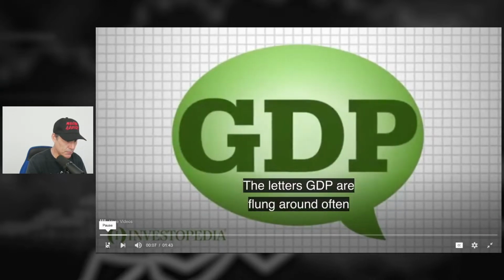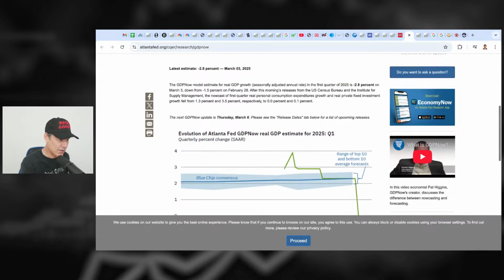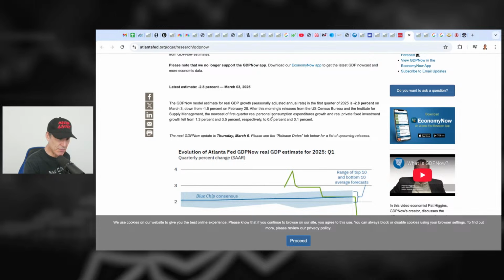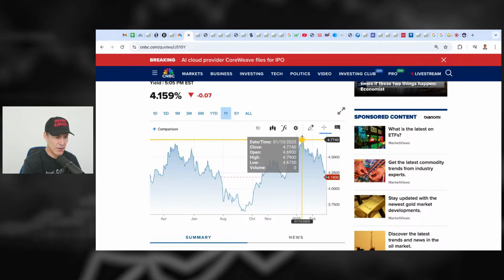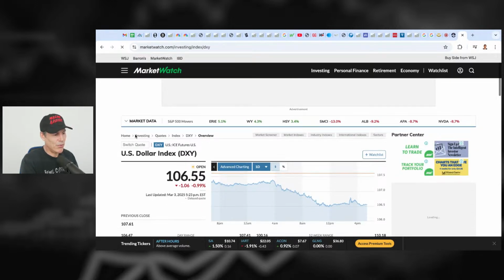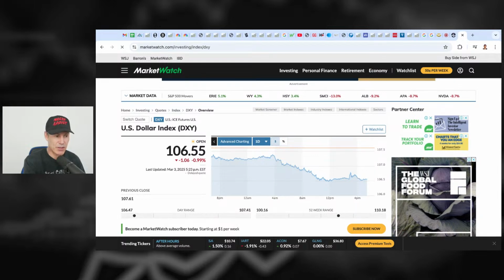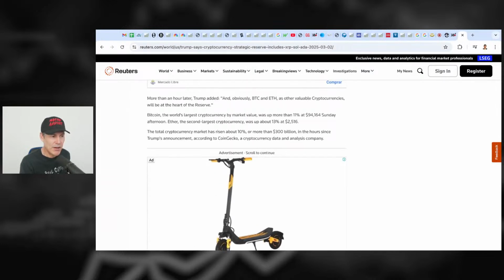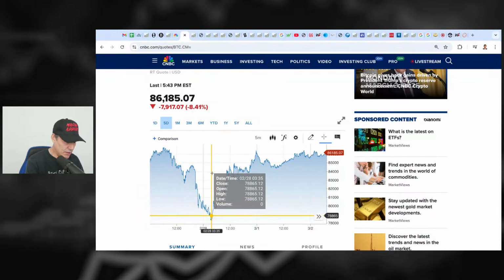GDP Forecasts Collapse...Again, Markets Plummet, Crypto Gets Rug Pulled